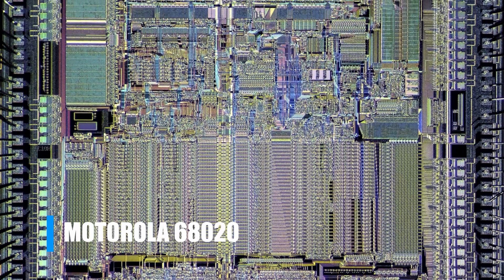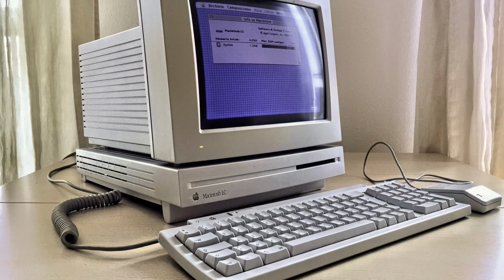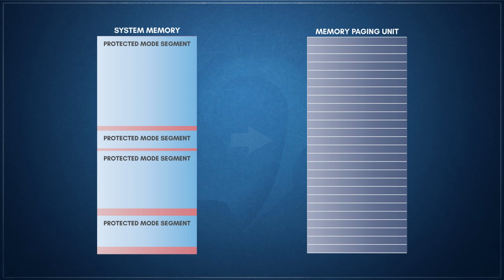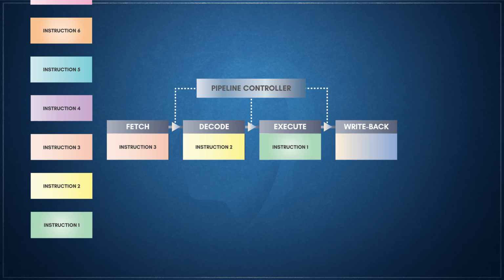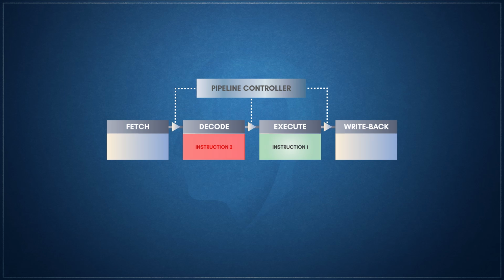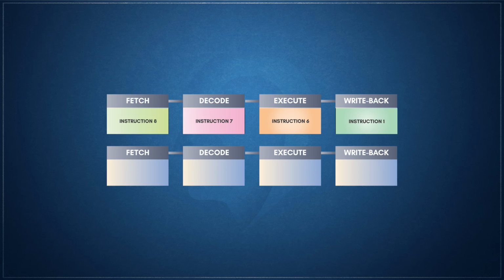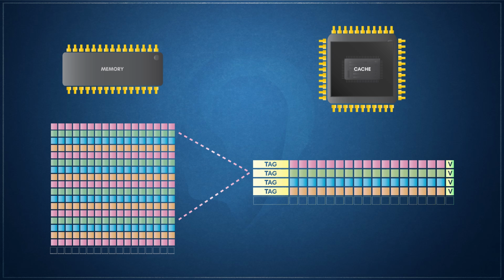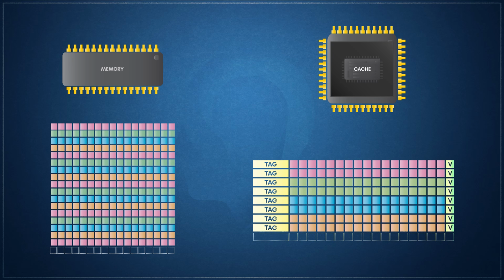The Evolution Of CPU Processing Power Part 4: The 32 Bit Processor - Pipelines and Caches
The rapid expansion of software from simple text-based tools to massively complex, feature-rich, highly visual products would dominate the mass-market computing world during the 1980s and 90s. And with this push, came a higher demand on processors to both efficiently utilize more memory and grow in computing power, all while keeping costs at consumer accessible levels.

RISE OF 32-BIT

During the mid-1980s, in response to the growing demands of software, the opening moves towards the mainstream adoption of 32-bit processor architecture would begin. While 32-bit architectures have existed in various forms as far back as 1948, particularly in mainframe use, at the desktop level only a few processors had full 32-bit capabilities. Produced in speeds ranging from 12Mhz to 33Mhz, the 68020 had 32 bit internal and external data buses as well as 32-bit address buses. It’s arithmetic logic unit was also now natively 32-bit, allowing for single clock cycle 32-bit operations.

One year later, Intel would introduce its own true 32-bit processor family, the 80386. Not only did it offer a new set of 32-bit registers and a 32-bit internal architecture, but also built-in debugging capabilities as well as a far more powerful memory management unit, that addressed many of the criticisms of the 80286.

This allowed most of the instruction set to target either the newer 32-bit architecture or perform older 16-bit operations. With 32-bit architecture, the potential to directly address and manage roughly 4.2 GB of memory proved to be promising. This new scale of memory addressing capacity would develop into the predominant architecture of software for the next 15 years.

On top of this, protected mode can also be used in conjunction with a paging unit, combining segmentation and paging memory management. The ability of the 386 to disable segmentation by using one large segment effectively allowed it to have a flat memory model in protected mode. This flat memory model, combined with the power of virtual addressing and paging is arguably the most important feature change for the x86 processor family.

PIPLINING

CPUs designed around pipelining can also generally run at higher clock speeds due to the fewer delays from the simpler logic of a pipeline’s stage. The instruction data is usually passed in pipeline registers from one stage to the next, via control logic for each stage.

Data inconsistency that disrupts the flow of a pipeline is referred to as a data hazard. Control hazards are when a conditional branch instruction is still in the process of executing within the pipeline as the incorrect branch path of new instructions are being loaded into the pipeline.

One common technique to handle data hazards is known as pipeline bubbling. Operand forwarding is another employed technique in which data is passed through the pipeline directly before it’s even stored within the general CPU logic.  In some processor pipelines, out-of-order execution is use to helps reduce underutilization of the pipeline during data hazard events.

Control hazards are generally managed by attempting to choose the most likely path a conditional branch will take in order to avoid the need to reset the pipeline.

CACHING

In caching a small amount of high-speed static memory, is used to buffer access to a larger amount of lower-speed but less expensive, dynamic memory.

A derived identifier, called a tag, that points to the memory region the block represents, amongst all possible mapped regions it can represent, is also stored within the cache block. While simple to implement, direct mapping creates an issue when two needed memory regions compete for the same mapped cache block.

When an instruction invokes memory access, the cache controller calculates the block set the address will reside in and the tag to look for within that set. If the block is found, and it is marked as valid, then the data requested is read from the cache. This is known as a cache hit and it is the ideal path of memory access due to its speed. If the address cannot be found within the cache then it must be fetched from slower system memory. This is known as a cache miss and it comes with a huge performance penalty as it can potentially stall an instruction cycle while a cache update is performed.

Writing data to a memory location introduces its own complication as the cache must now synchronize any changes made to it with system memory. The simplest policy is known as a write-through cache, where data written to the cache is immediately written to system memory. Another approach known as write-back or copy-back cache, tracks written blocks and only updates system memory when the block is evicted from the cache by replacement.